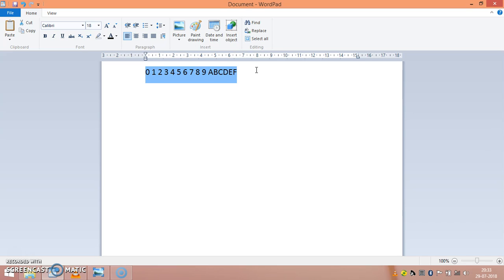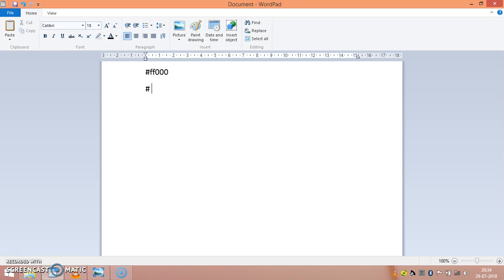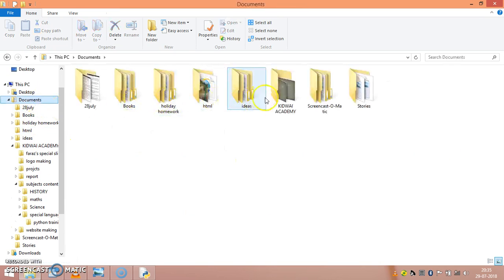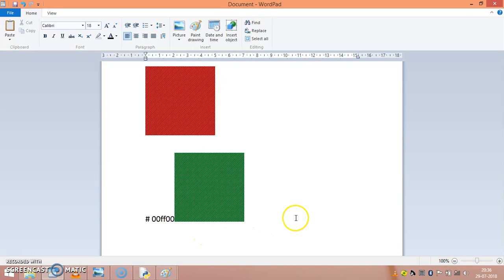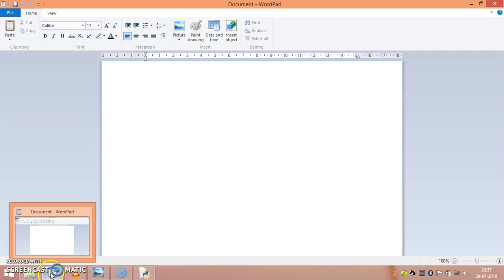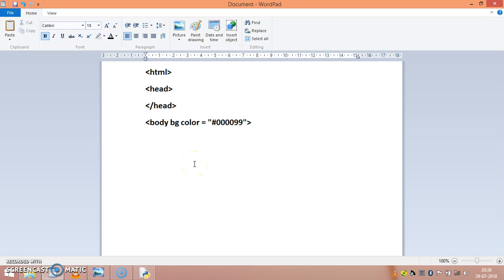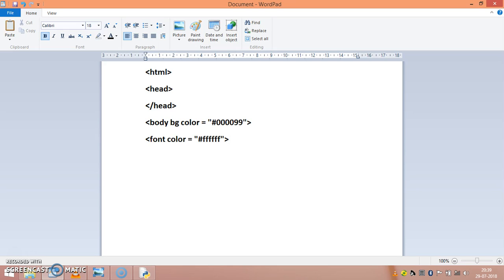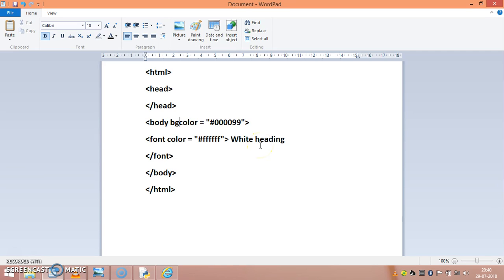Colors in HTML